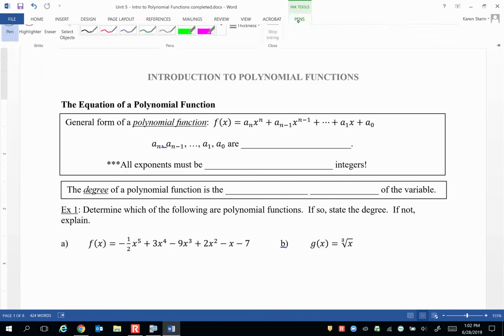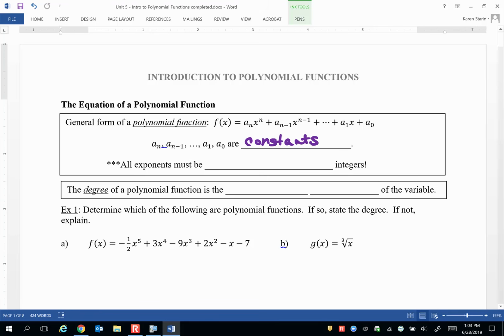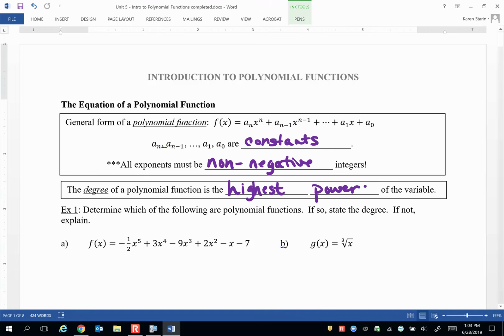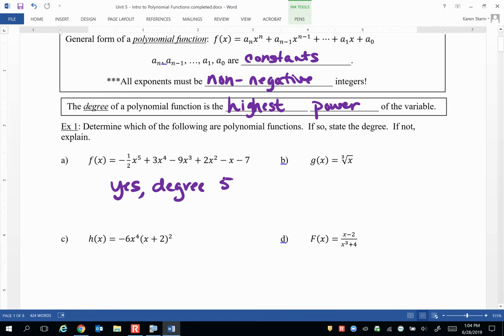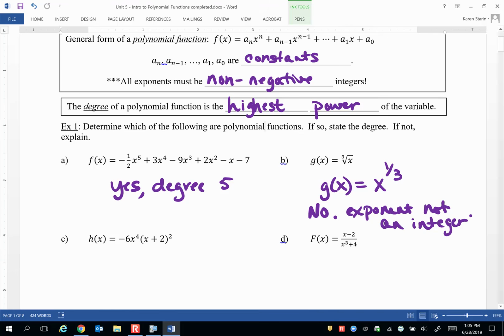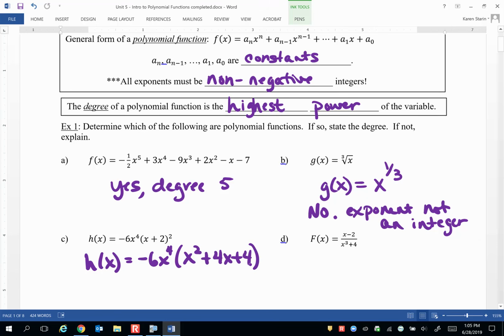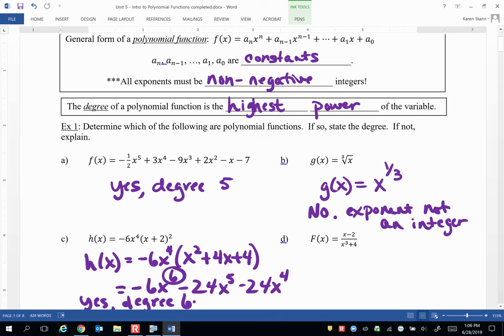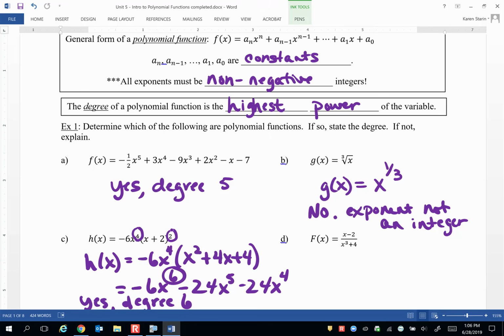Intro to Polynomial Functions Video 1